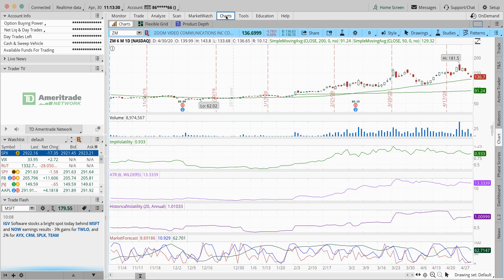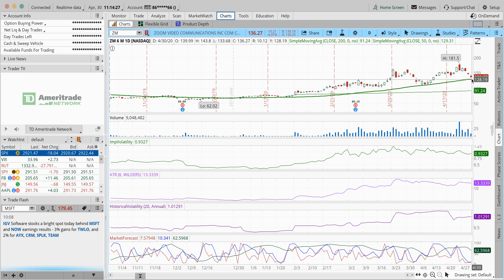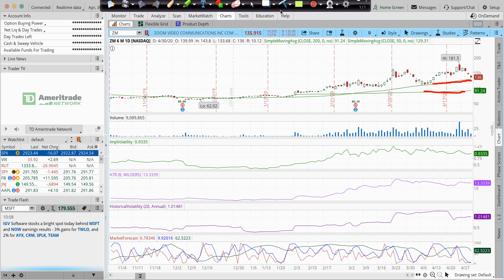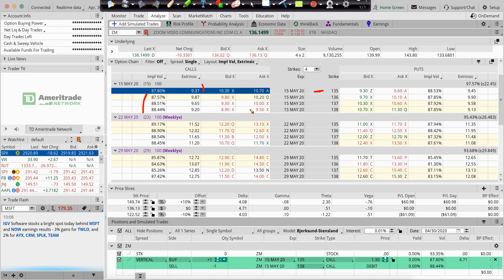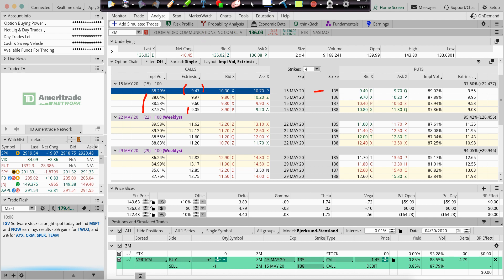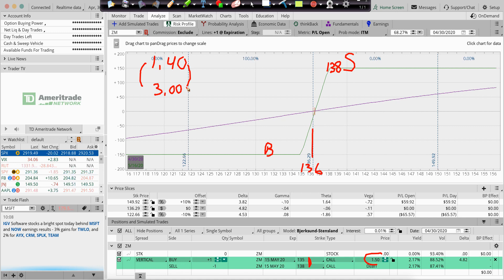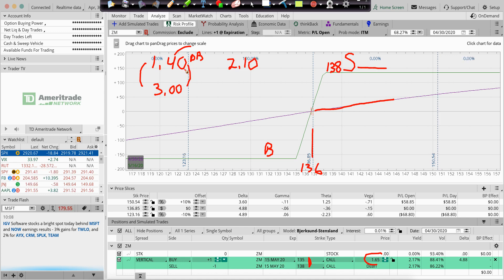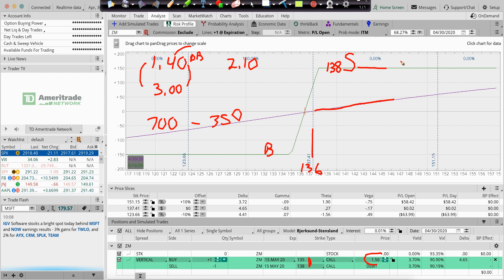How to put on a Bullish Zoom Trade?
To learn more about Sheridan Mentoring and our education!